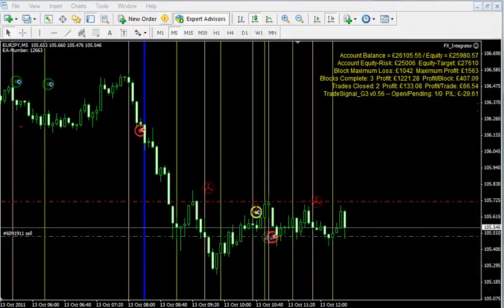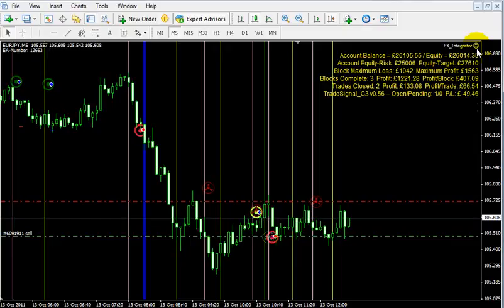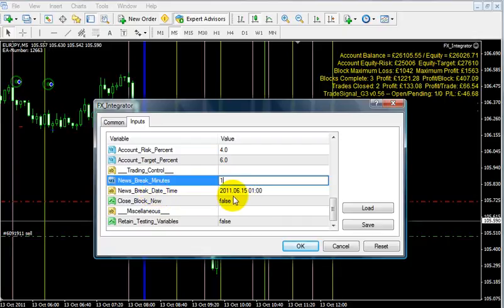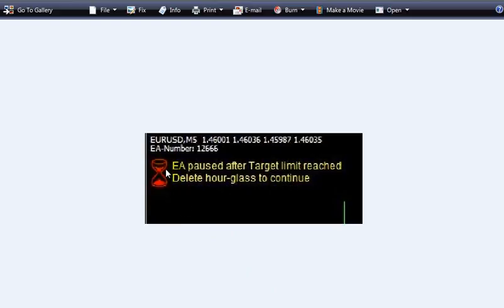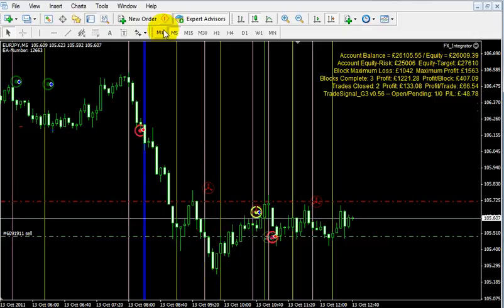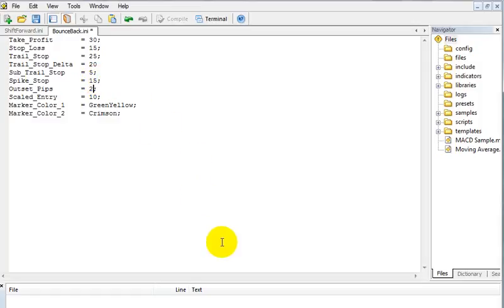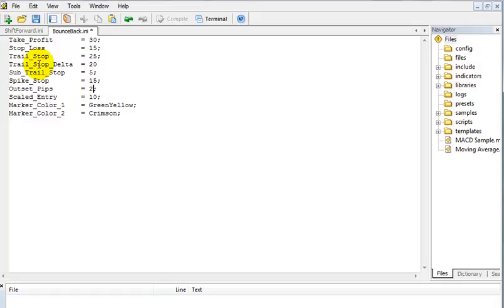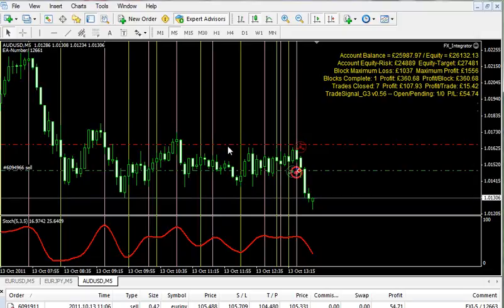FX-Integrator MT4 Features.wmv